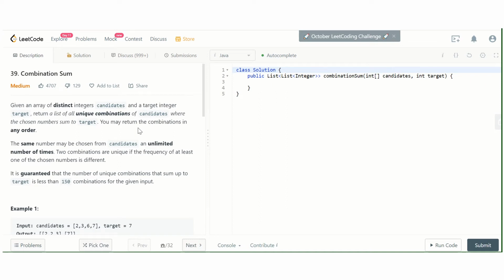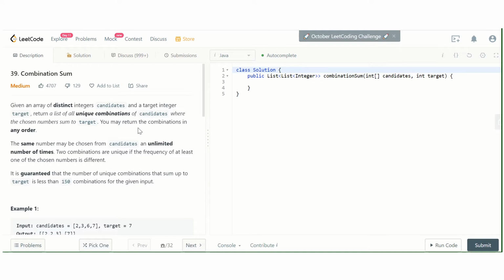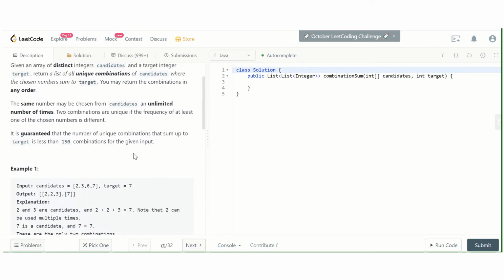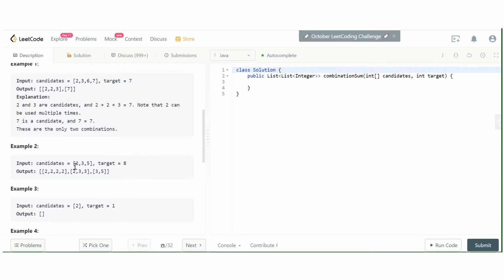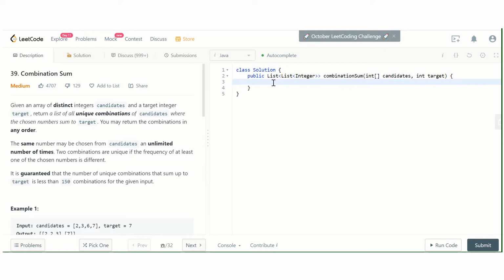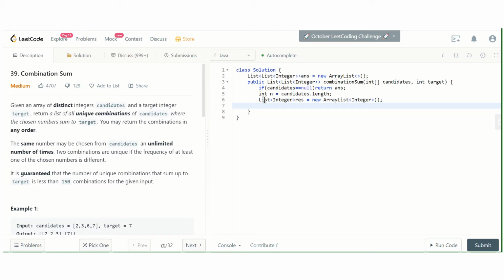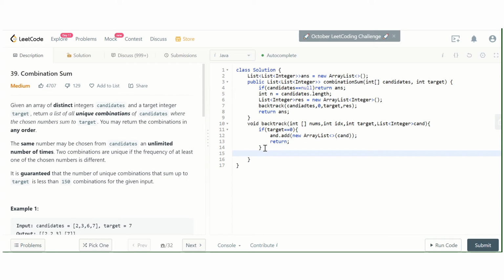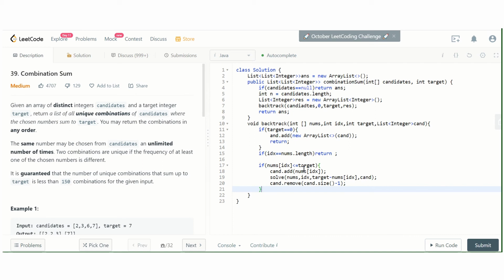39. Combination Sum || LeetCode || Backtracking || Google Interview Question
Hey Guys,
Hope you will Find the the solution of this "39. Combination Sum || LeetCode || Backtracking || Google Interview Question || Competitive Programming " from LeetCode helpful at my channel InterviewPrep helloWorld.